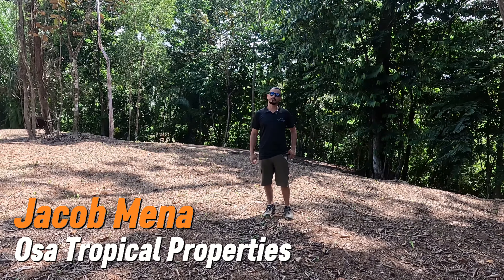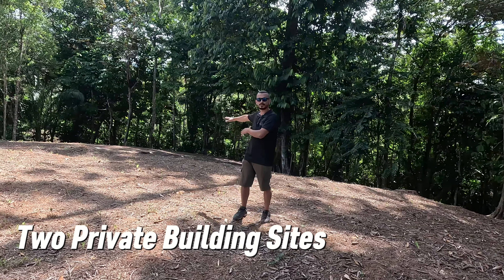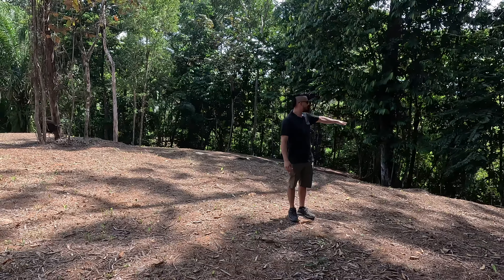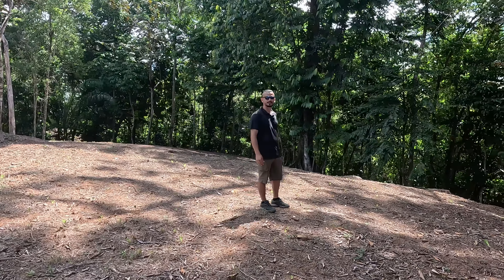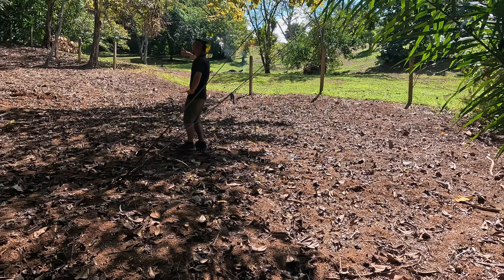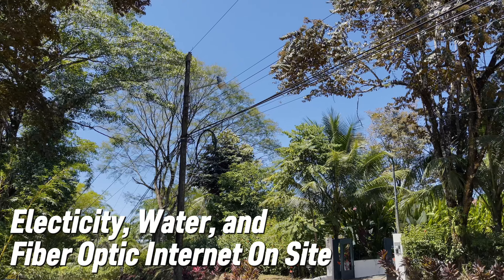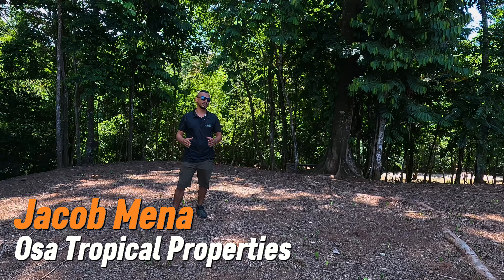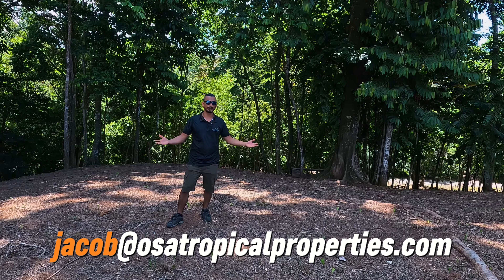Creekside Costa Rica Land for Sale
This creekside costa rica land for sale is a perfect blend of convenience and tranquility. Situated in the popular expat town of Ojochal with 9,504 m2 (2.34 acres) of property, comprised of two separate surveys along a public road (Papagayo Road). Boasting an ideal location just a 5-minute drive from Ojochal's Tortuga Beach, supermarkets, schools, and more, this land for sale offers unparalleled accessibility.

Location: Ojochal, Costa Rica
Size: 2.34 Acres

Contact OTP realtor, Jacob Mena

Want to know more about life in Costa Rica's Southern Zone? Sign up to our weekly newsletter:

Are you a property seller in Costa Ballena looking for advice on how to sell your property in 2022, read our helpful hints here: